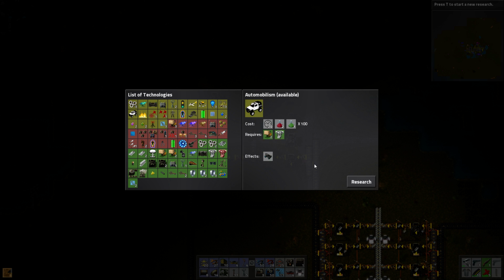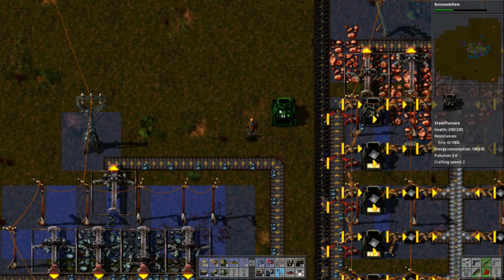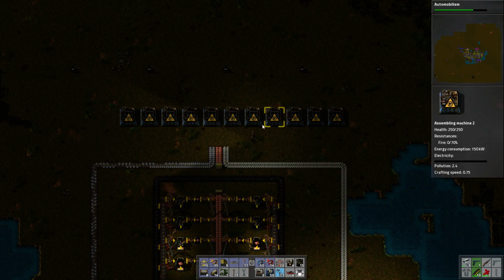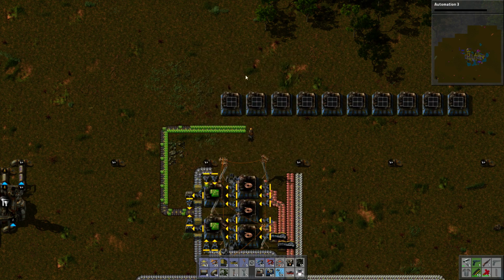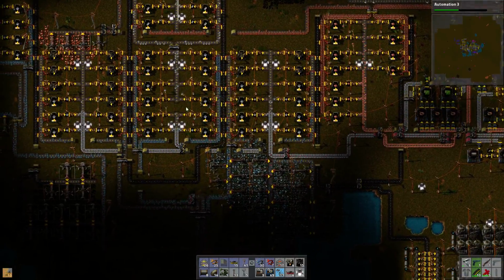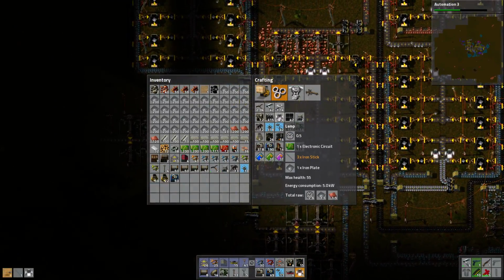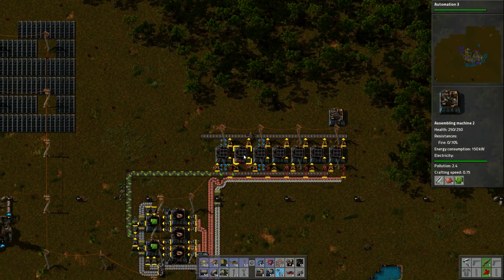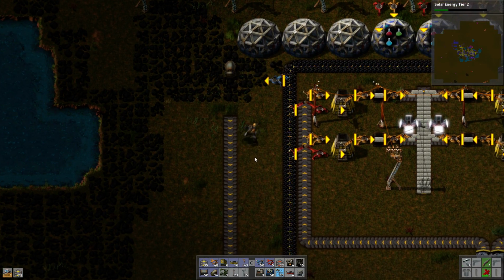Factorio Let's Play with Mods 9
Let's play Factorio with a few mods!
Larger Inventory
Larger Accumulators
TiTaN's Mod
Lime's Compact Power Utilities
Peace Mod